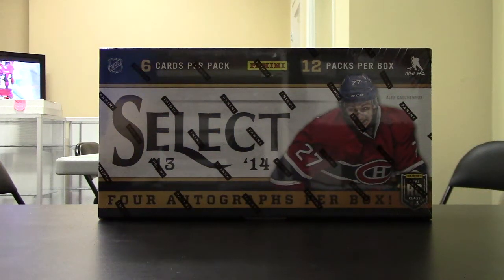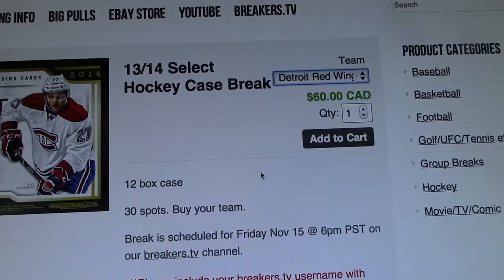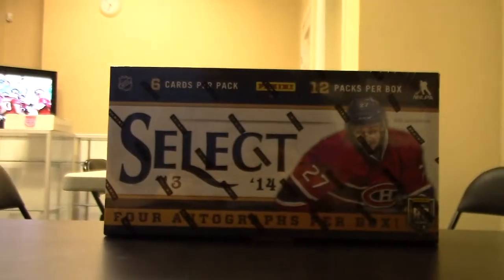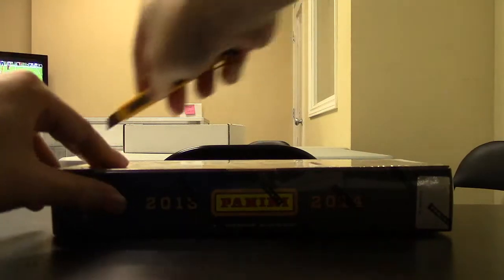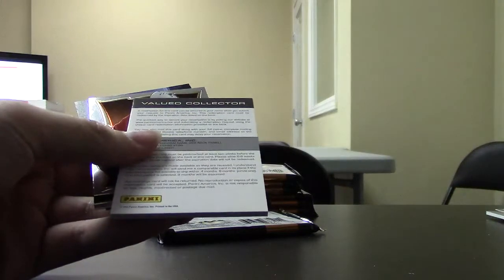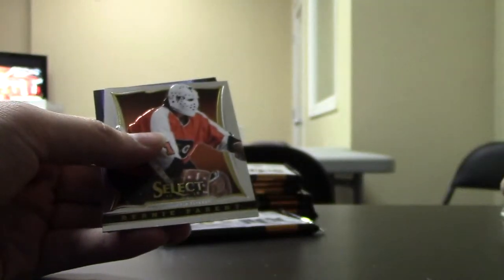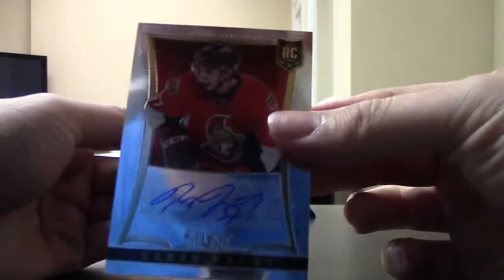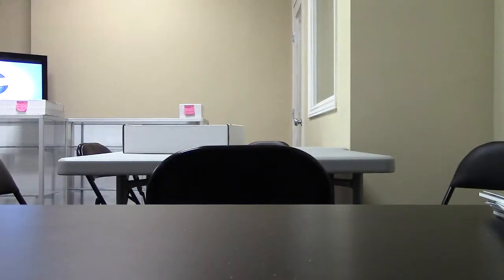13/14 Select Hockey Box Break #93